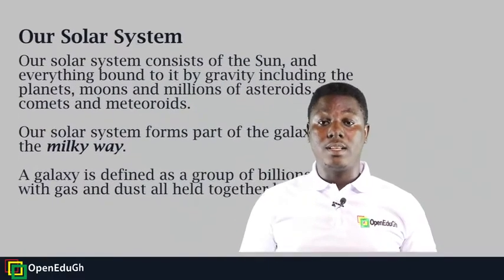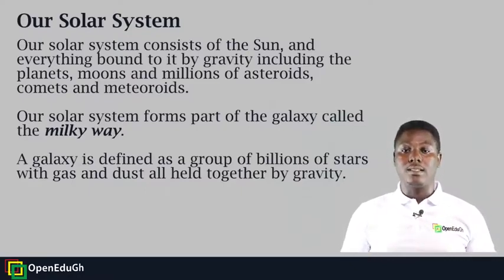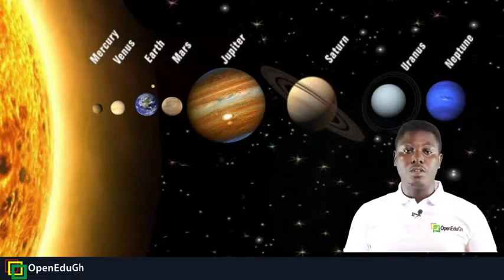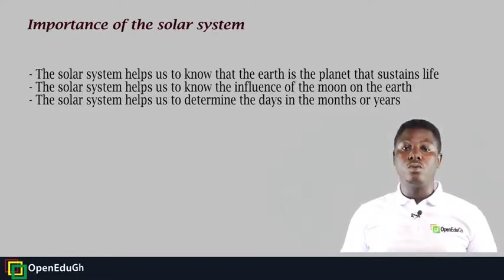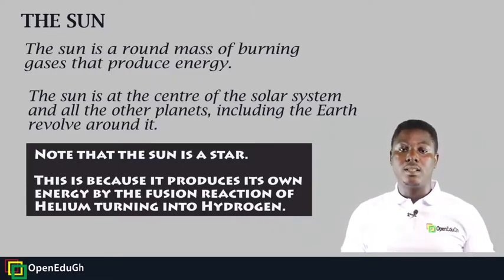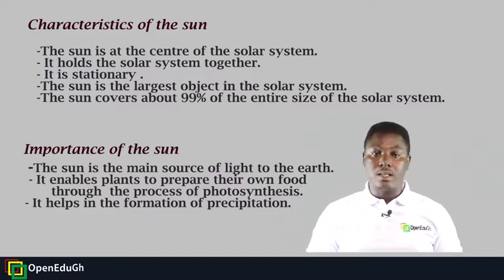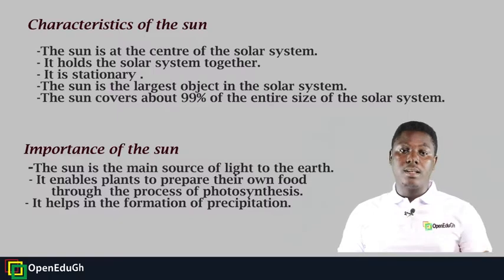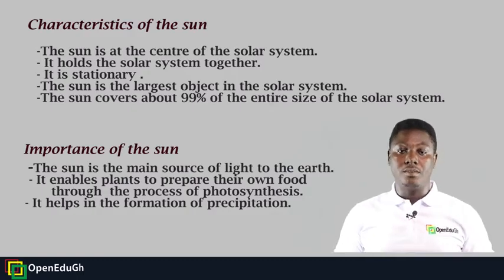PHYSICAL GEOGRAPHY SHS LESSON 1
a class targeting Senior High Students